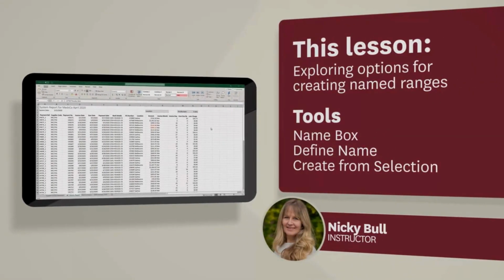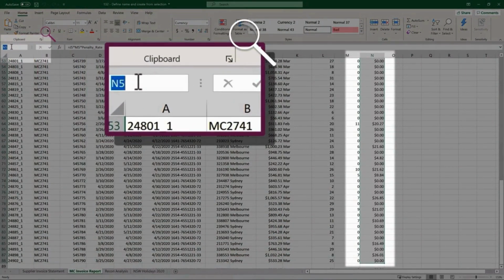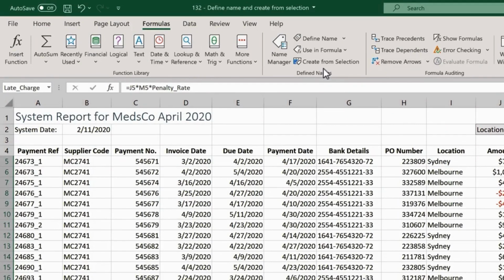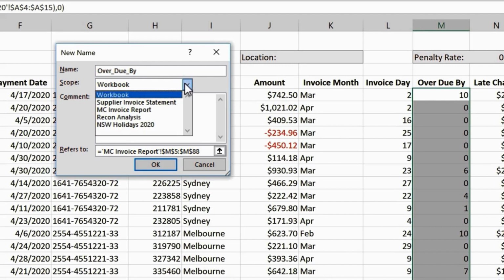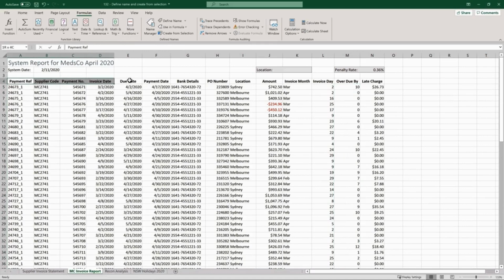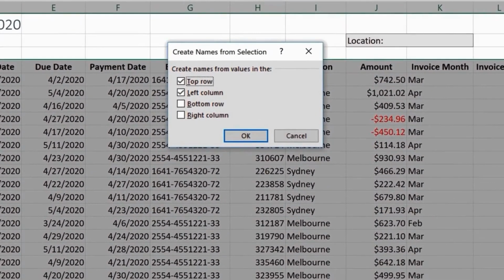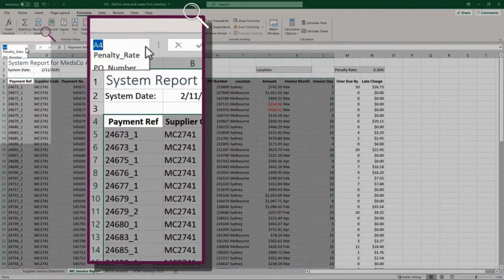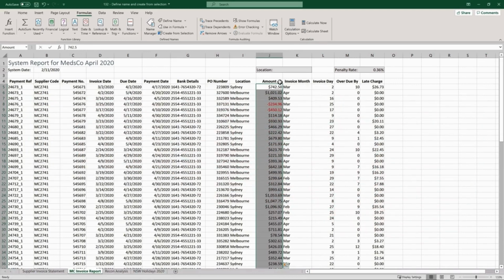Master Excel: Creating Named Ranges - Step by Step Guide | Engineers World | Lecture-12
Welcome to Lecture 12 of our MS Excel series! 📊 In this tutorial, we dive into the powerful realm of named ranges, unraveling the various options available for creating them. 🌐 Whether you're a spreadsheet novice or a seasoned pro, understanding how to leverage named ranges can enhance your Excel game significantly. Join us as we explore the ins and outs, unlocking new possibilities for efficient data management and analysis. Don't miss out on this essential Excel skill – watch now and take your spreadsheet expertise to the next level! 🔍💼